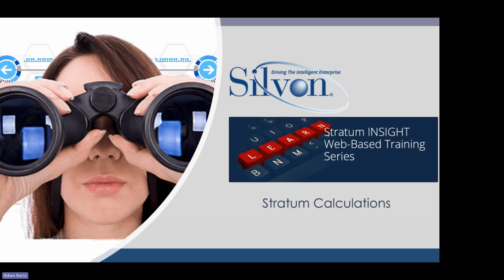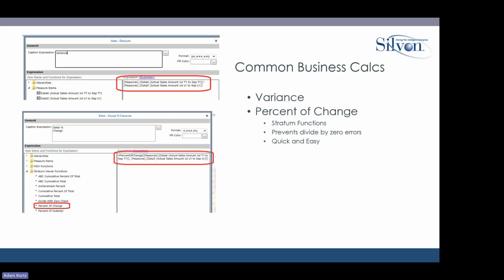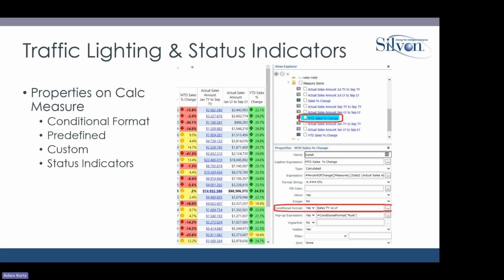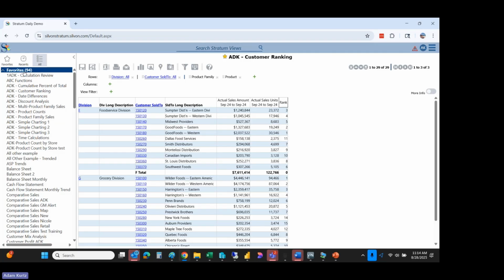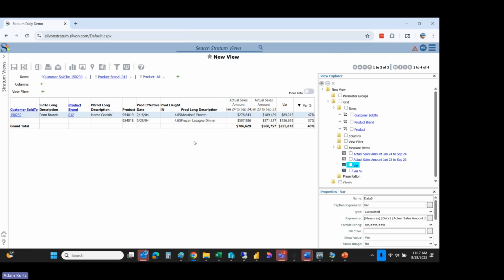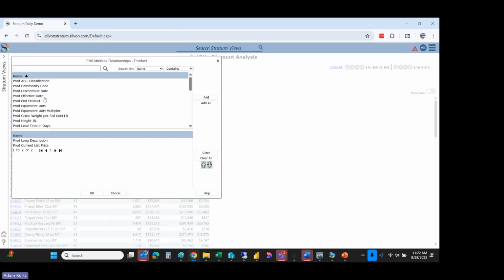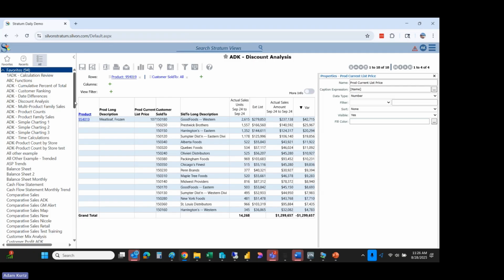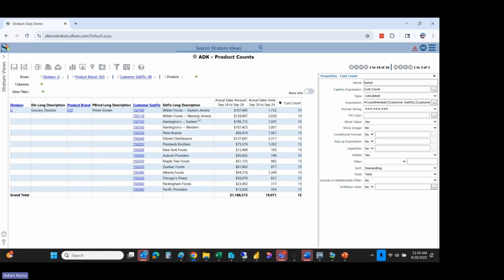INSIGHT Stratum Calculations Clinic Power Up Your Views with Business Metrics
Want to get more out of your Stratum data? Watch the replay of Silvon's hands‐on clinic focused on Stratum’s powerful Calculations utility. We walk you through how to create, edit and apply commonly used business metrics so you can add greater depth and meaning to your views and reports. From understanding core calculation concepts to building specialized KPIs that align with your business needs, this session will equip you with the skills to effectively apply Stratum’s numerous business metrics and computations to the views you create and manage.